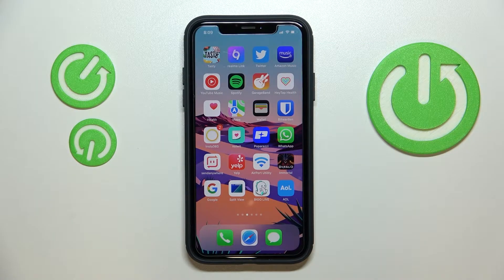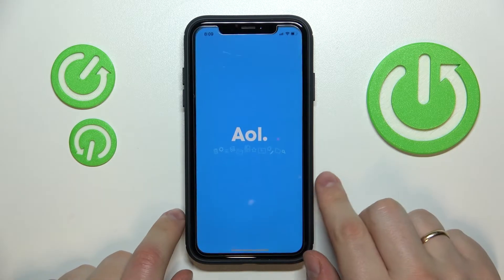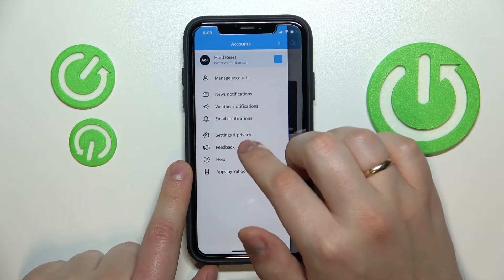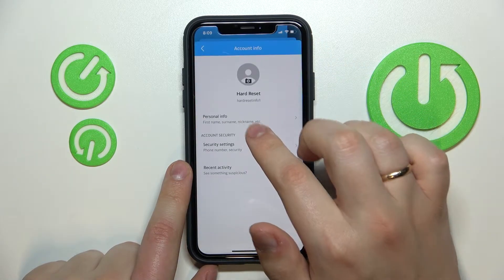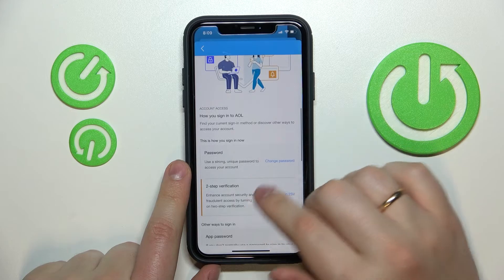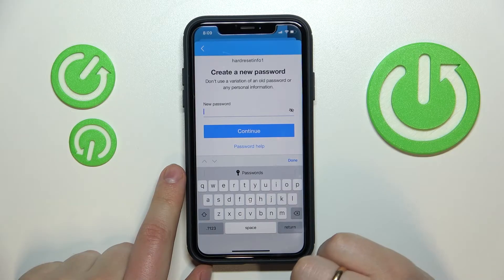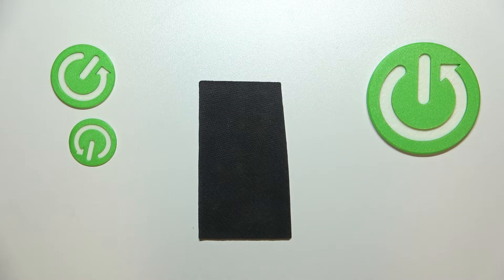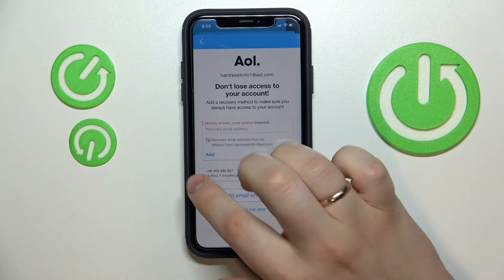How to Change the AOL Password on an iPhone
Learn more information about the iPhone:
In today's video tutorial we are going to demonstrate how you can change and manage the AOL credentials on your iPhone device. To be precise and particular, in this video we will focus on how to change, therefore set another password for your AOL account on an iPhone.

How to set a different AOL mail password on an iPhone? How to change the AOL credentials on an iPhone? How to use another password for AOL on an iPhone?